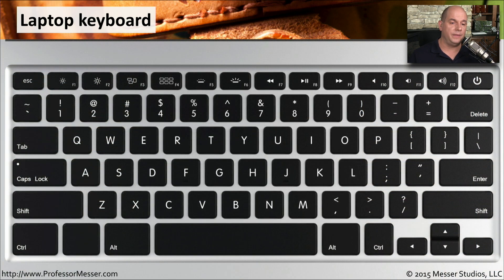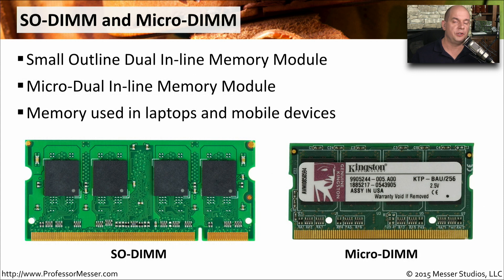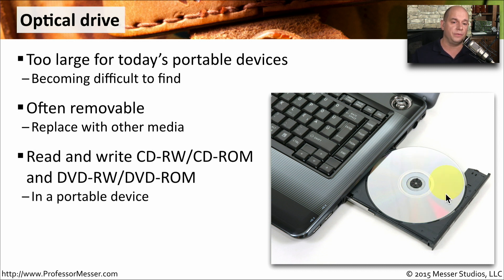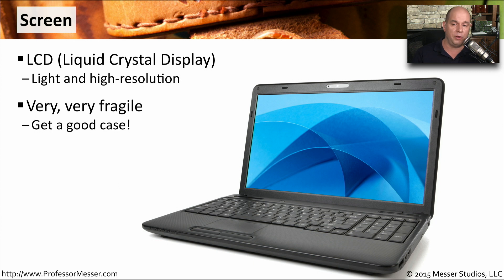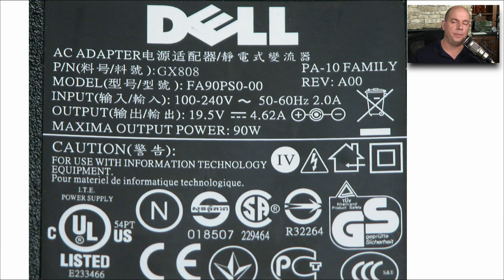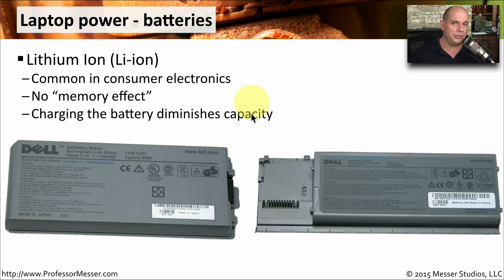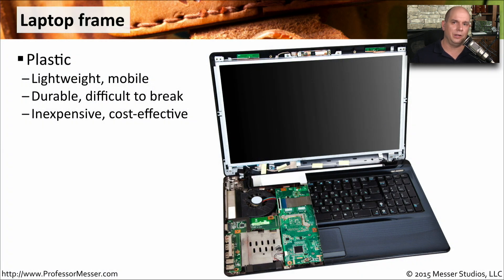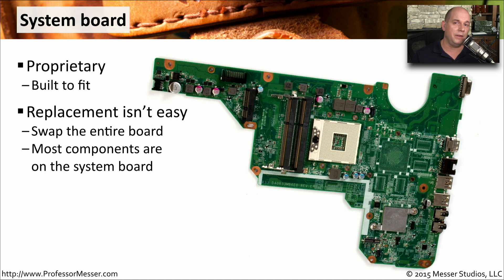Replacing a Desktop with a Laptop - CompTIA A+ 220-901 - 3.1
There are many components of a laptop computer that are very different than their desktop PC counterparts. In this video, you’ll learn about the differences in keyboards, laptop storage, memory, LCD screens, power options, CPUs, and more.